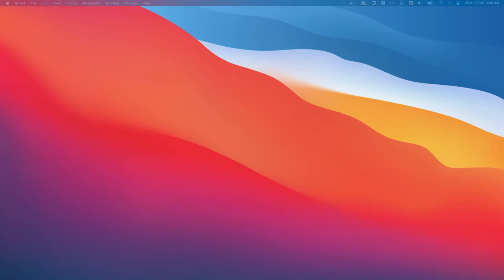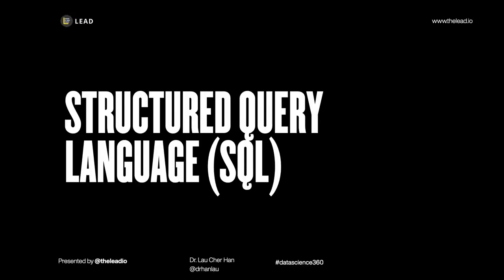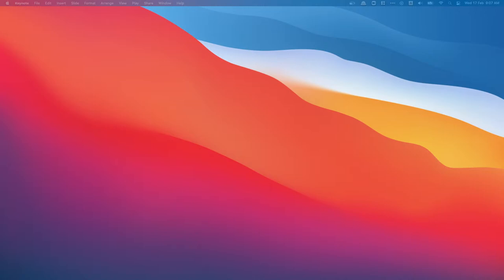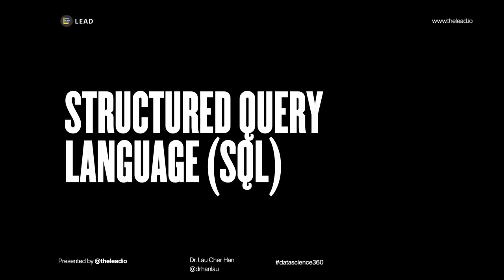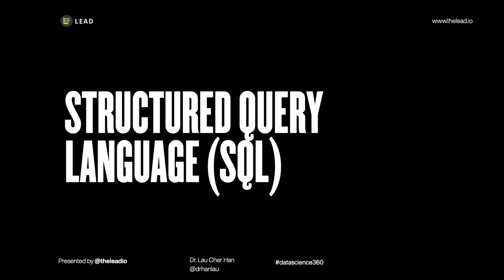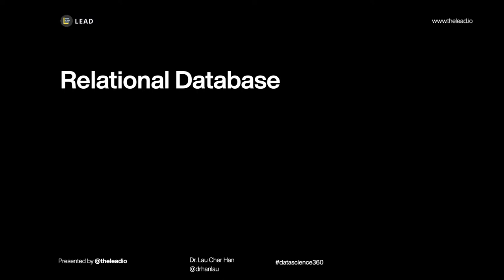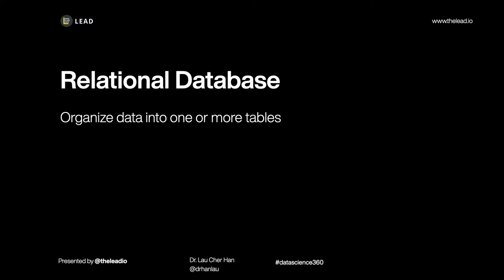What is SQL & why should you learn?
When you deal with big data - SQL comes in handy.

Structured Query Language (SQL) is the standard and most widely used programming language for relational databases. And it is an essential within data science.

It is used to manage and organize data in all sorts of systems in which various data relationships exist.

Go more in-depth with SQL & data science, in this 48-hours+ comprehensive data science professional certification

LEAD is an institute in Malaysia, where we provide courses in Data Science, Full Stack Web Development, Digital Marketing & Business, for individuals and corporate — so they can find better careers or build successful businesses.